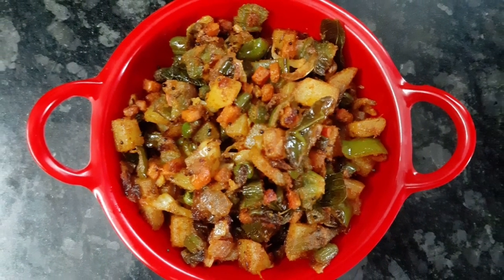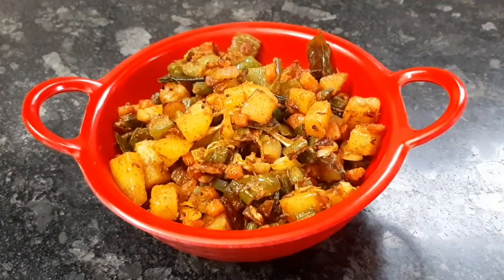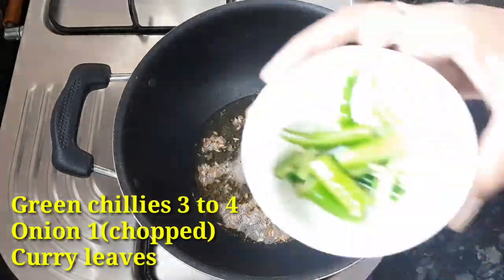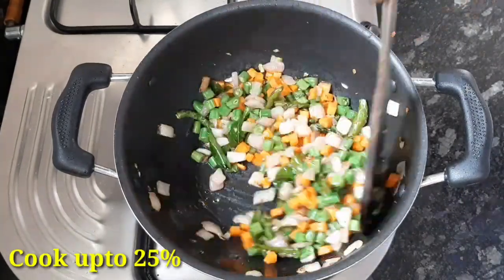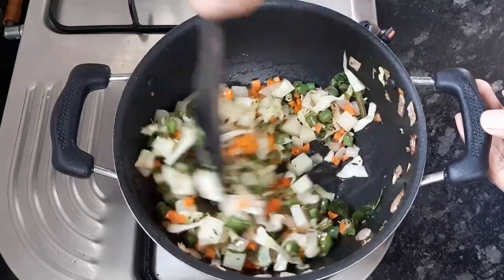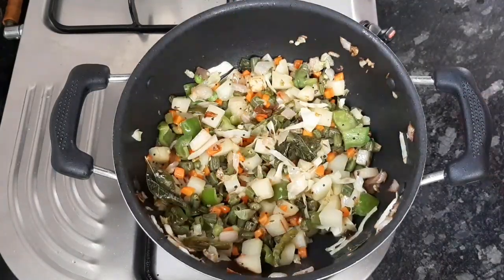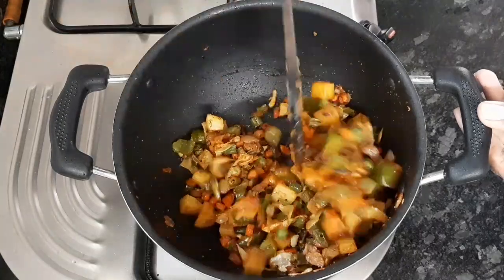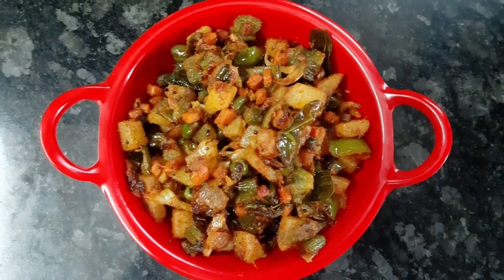మిక్స్ డ్ వెజిటేబుల్ ఫ్రై | Mixed vegetable fry recipe | కలగూర వేపుడు | mixed vegetable curry